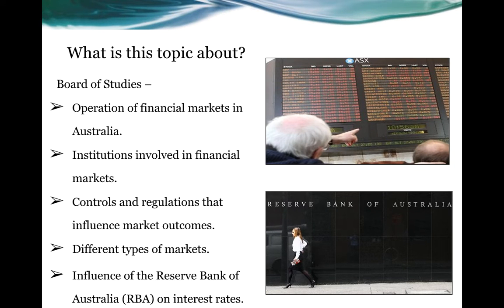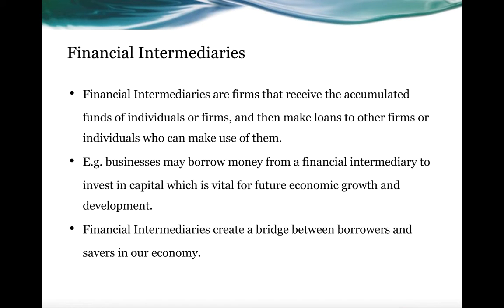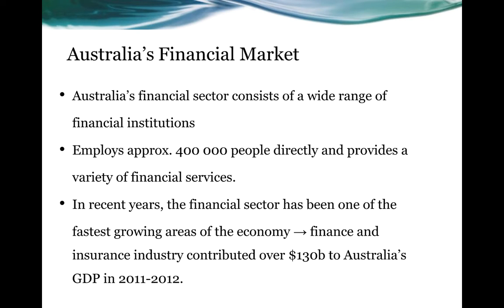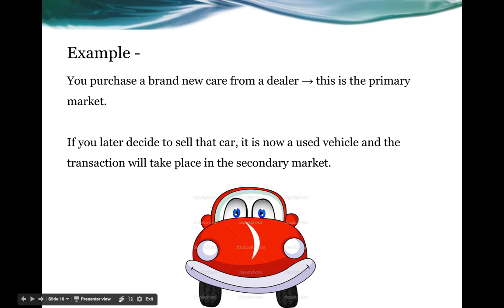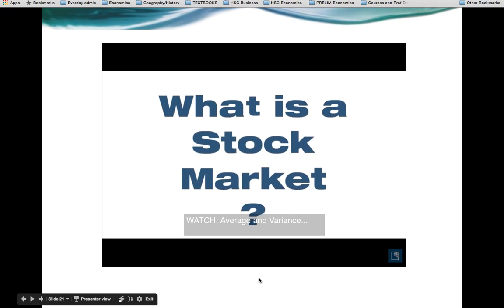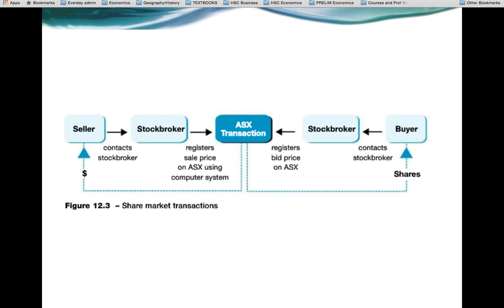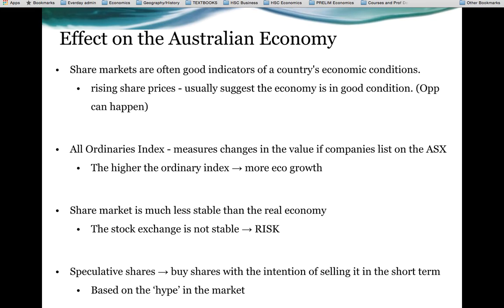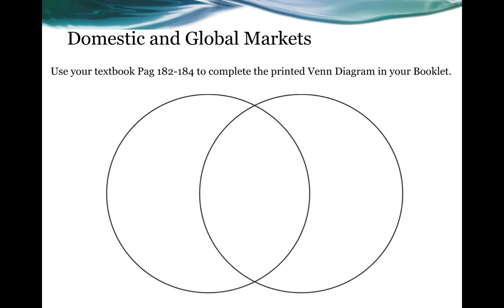Preliminary Economics Topic Five: Financial Markets - Introduction